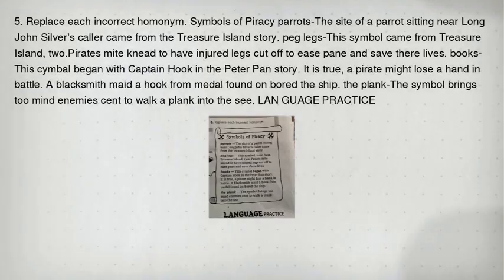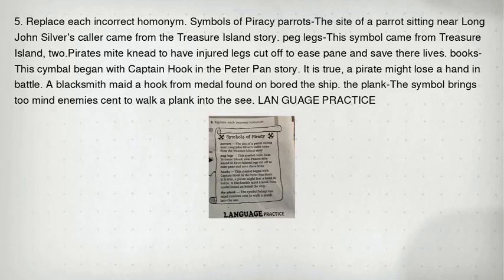5. Replace each incorrect homonym. Symbols of Piracy parrots-The site of a parrot sitting near Long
5. Replace each incorrect homonym.Symbols of Piracyparrots-The site of a parrot sittingnear Long John Silver's caller camefrom the Treasure Island story.peg legs-This symbol came fromTreasure Island, two.Pirates miteknead to have injured legs cut off toease pane and save there lives.books-This cymbal began withCaptain Hook in the Peter Pan story.It is true, a pirate might lose a hand inbattle. A blacksmith maid a hook frommedal found on bored the ship.the plank-The symbol brings toomind enemies cent to walk a plankinto the see.LAN GUAGE PRACTICE